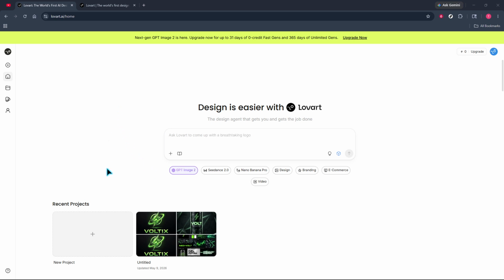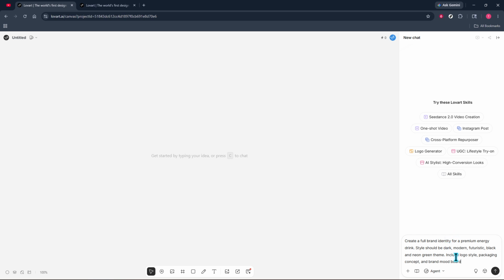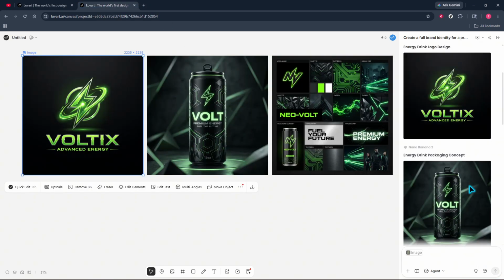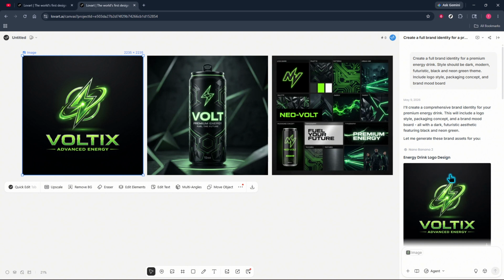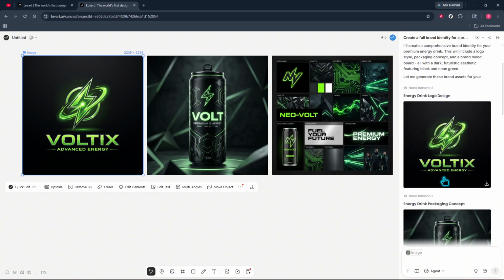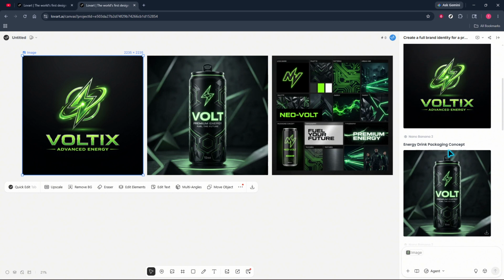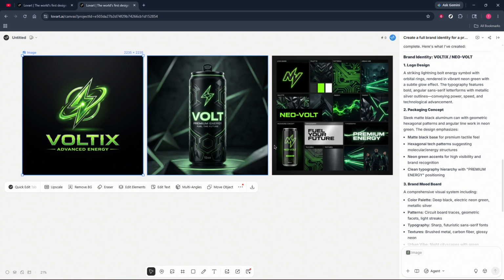How To Create Branding Lovart [2026 Guide]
How To Create Branding Lovart

In today's video, we cover How To Create Branding In Lovart,Lovart branding tutorial,create brand identity with AI,Lovart logo and branding guide,AI branding design tutorial,how to make branding kit Lovart,Lovart creative design tools,brand style creation AI,Lovart beginner branding guide,AI logo and color palette generator,create business branding with AI,Lovart marketing design tutorial,AI visual identity creator,Lovart brand strategy tools,branding graphics creation guide